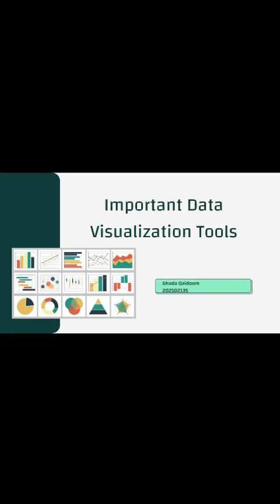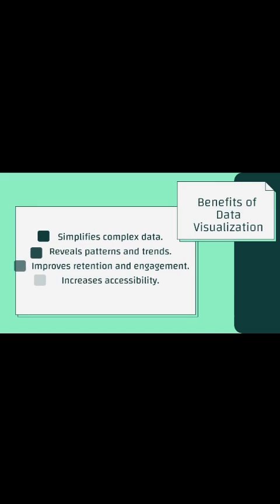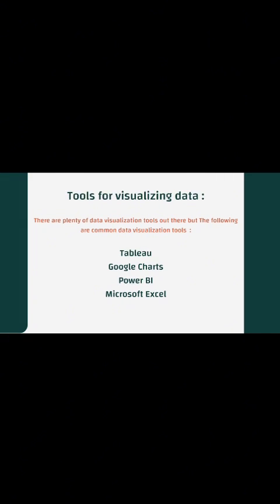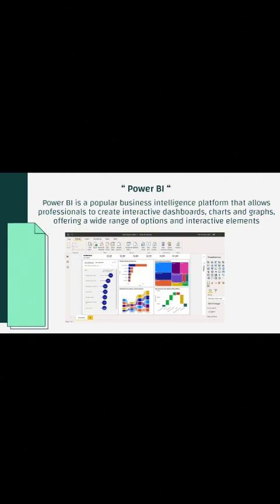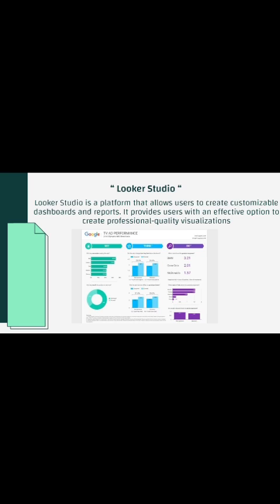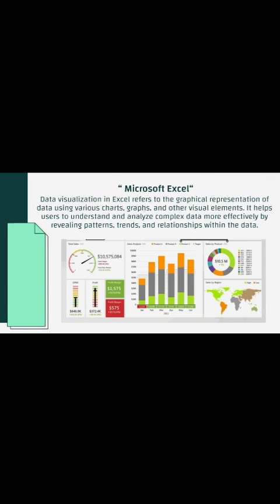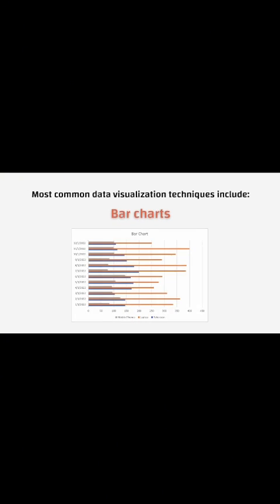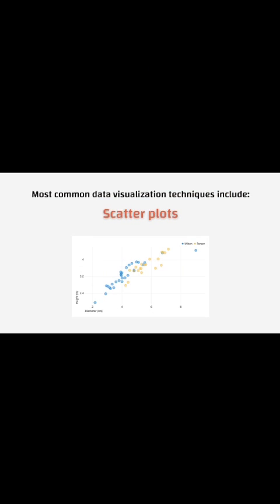Important Data Visualization Tools (PowerBi, Tableau, Studio Looker, Microsoft Excel)